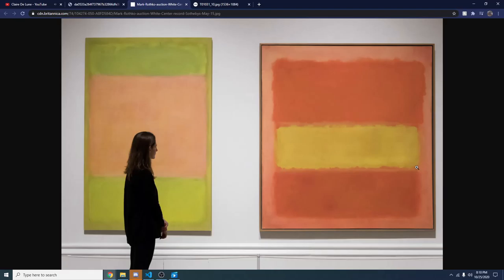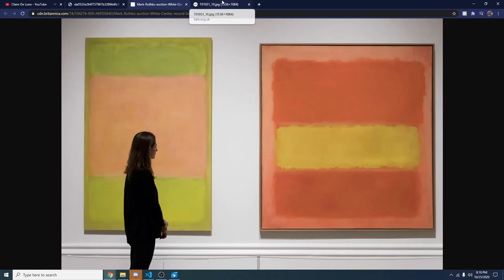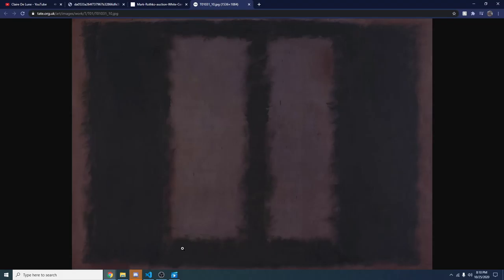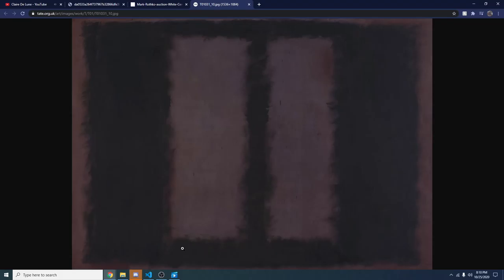Leonard_MarkRothko_Paintings